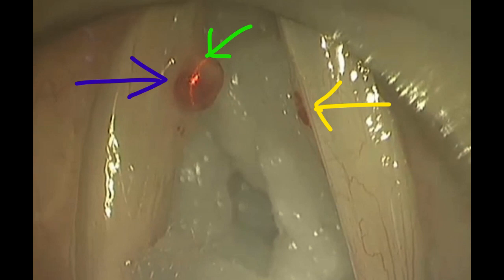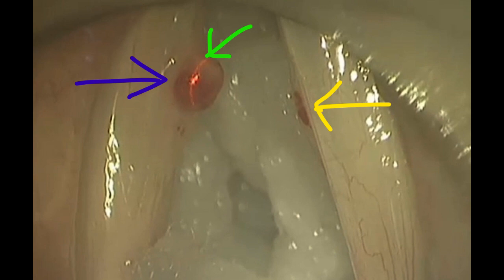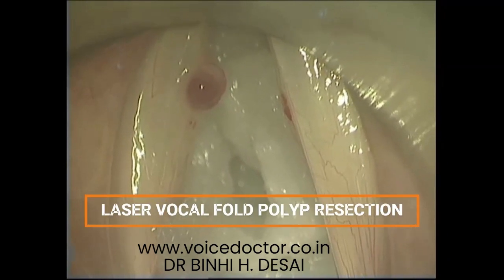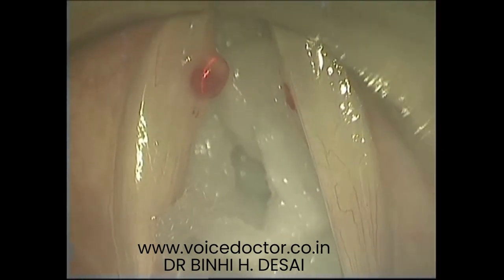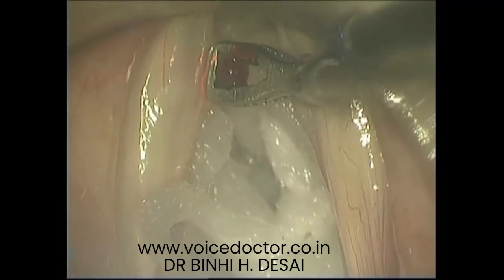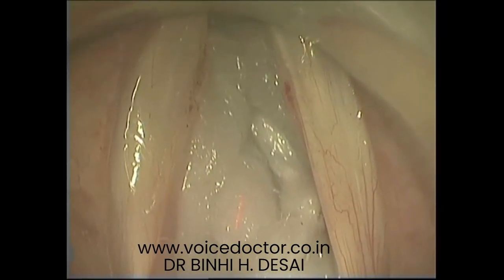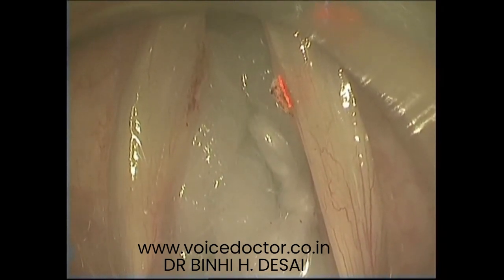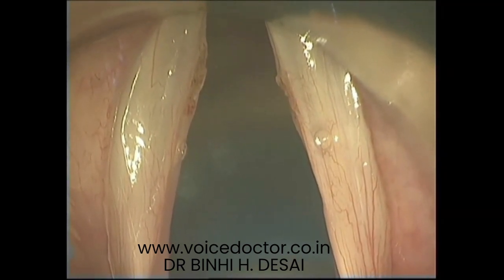LASER SURGERY FOR VOCAL FOLD POLYP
Vocal fold polyps are common benign masses.Surgery forms the main stay of treatment. Surgery can be performed with conventional technique - cold Steel or laser. Laser is the latest technique for vocal fold mass excision. Here, we are using the CO2 Lumenis Laser, which is the worlds best laser for the surgery.

For information, visit Dr Binhi Desai at her clinic in Borivali.